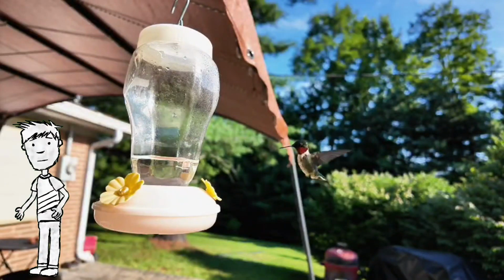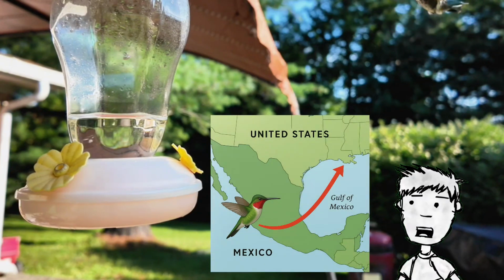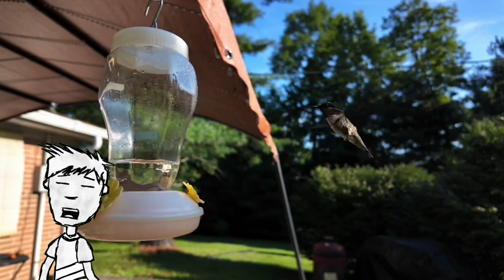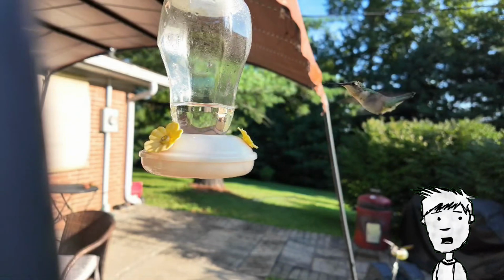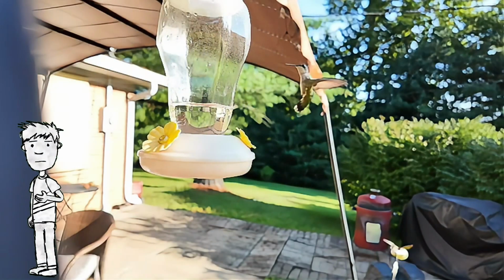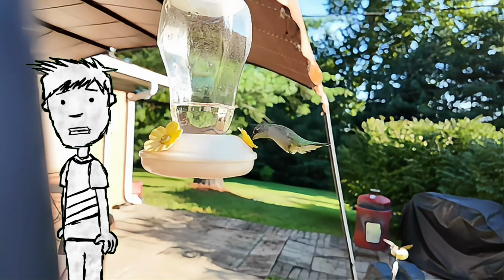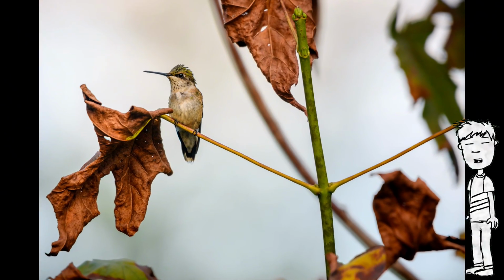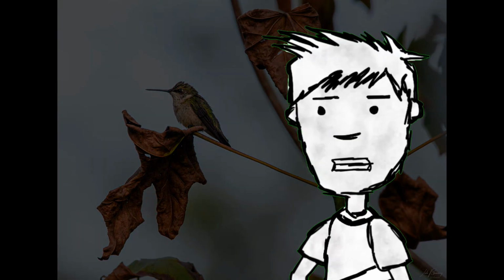Hummingbird Facts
Ruby Throat Hummingbirds, little known facts. educational with video in slow motion and photos at the end of the video.